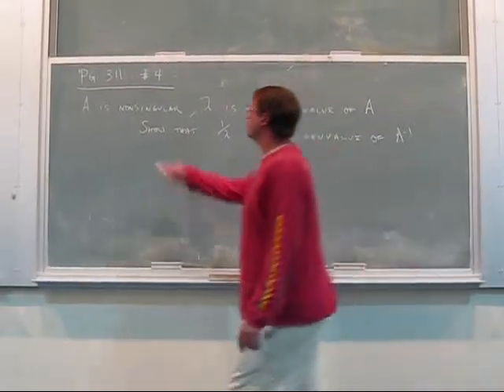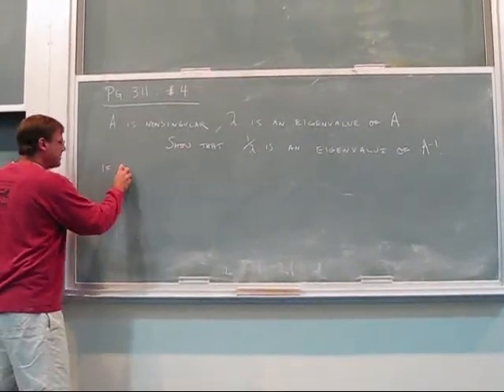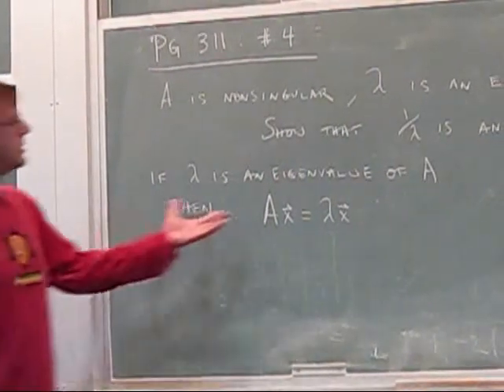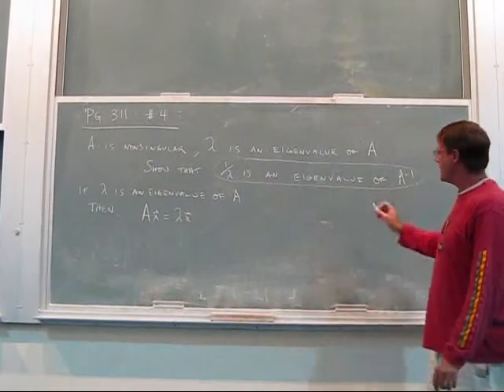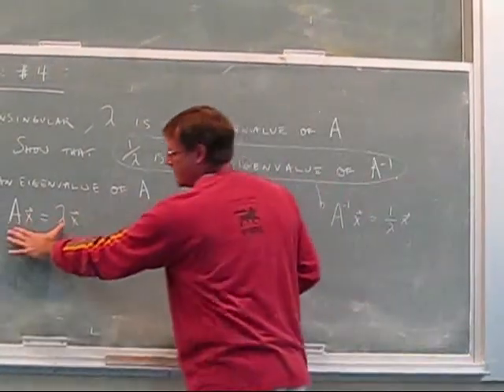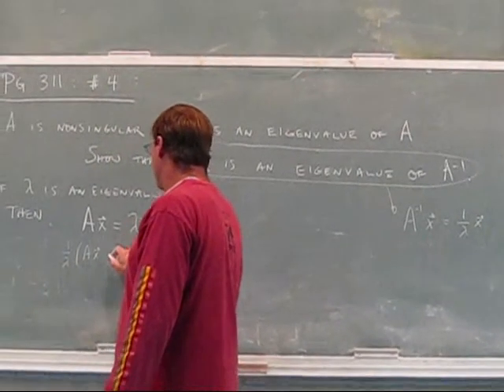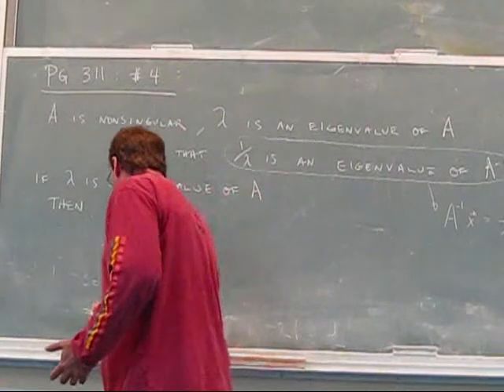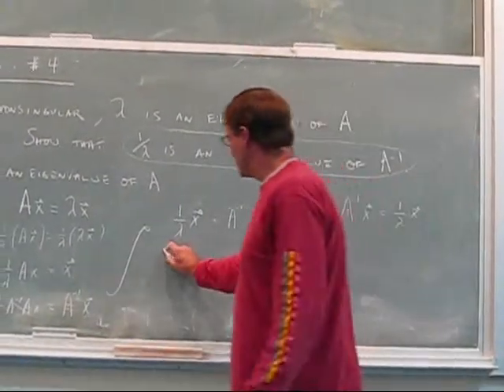7 3 09 Linear algebra - Eigenvalue proof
Linear algebra - Eigenvalue proof